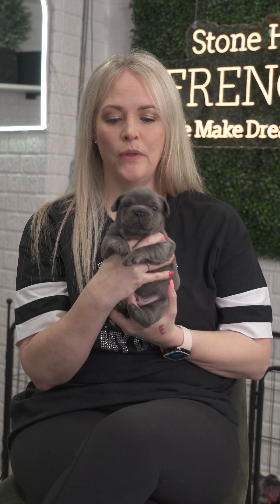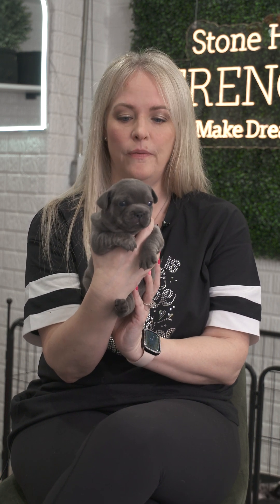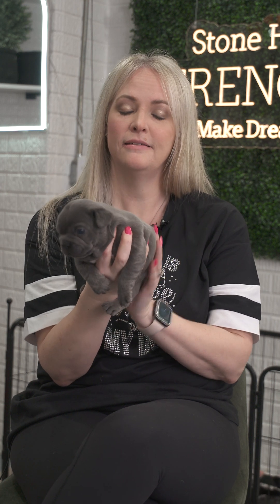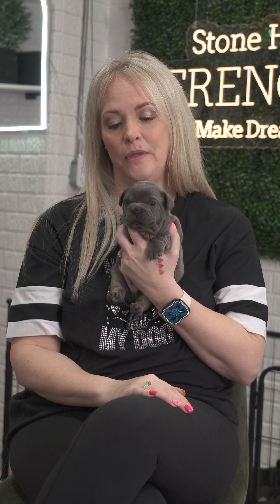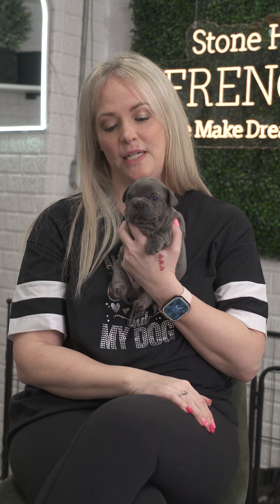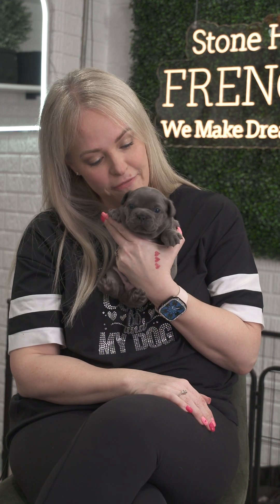How to Understand Frenchie Genetics 101: Why is Rolo So Blue? 🔍🔵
In this video, we dive into the fascinating genetics of Rolo, a blue shade dog. With his dad being a lilac color, Rolo inherited one copy of blue and one copy of cocoa. Understanding how these colors work is crucial; it takes two copies of each to create a lilac dog.

Rolo's mom contributes with her blue Merle genes, giving him two copies of blue. While he didn't inherit cocoa from her, he carries it from his dad. This means that if bred in the future, Rolo could produce lilac or fluffy puppies!